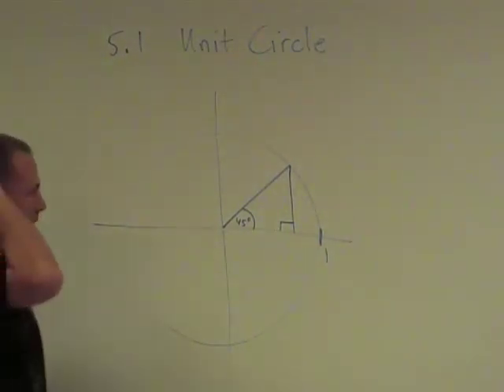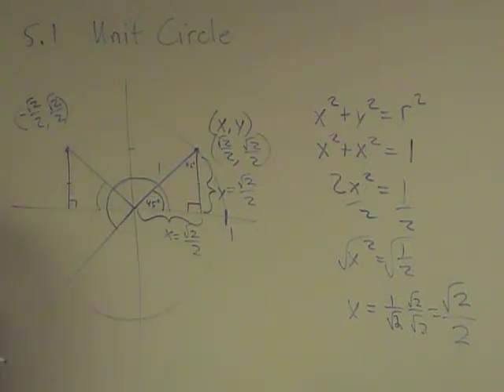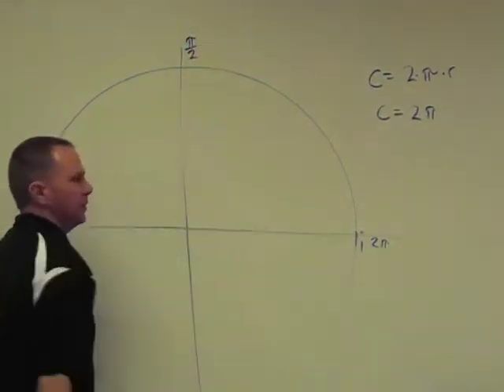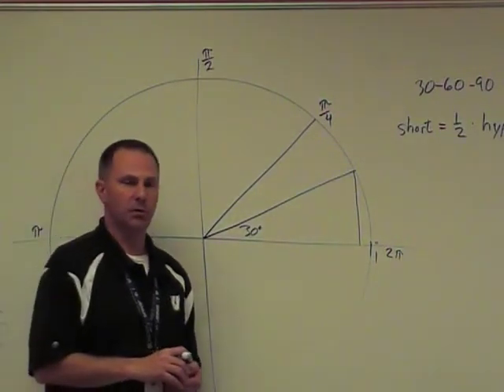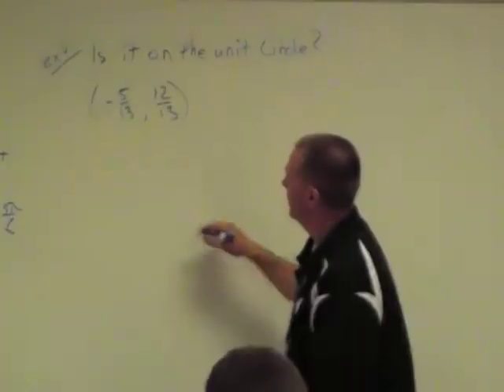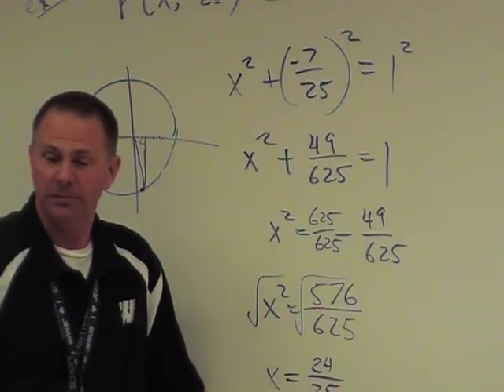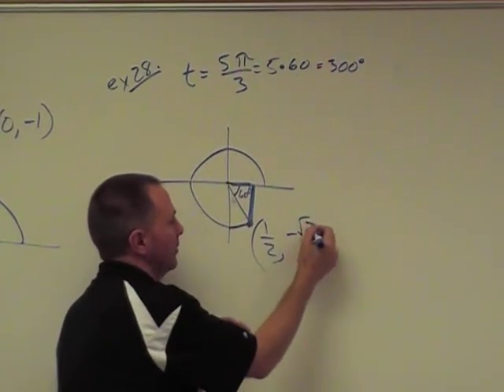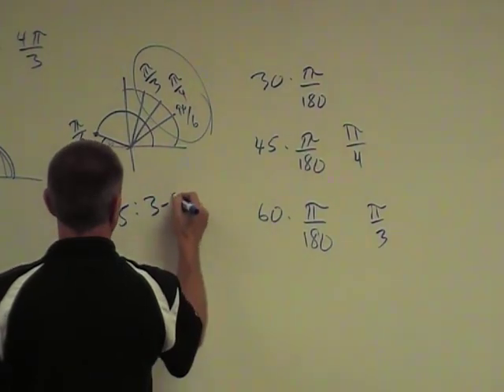PreCalculus 5 1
Unite Circle